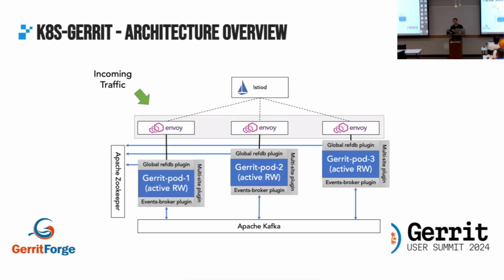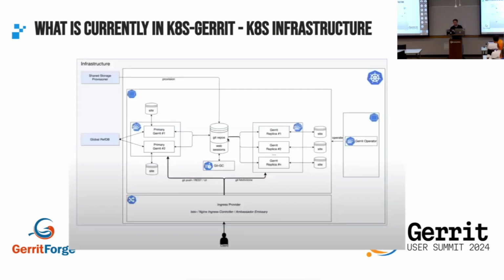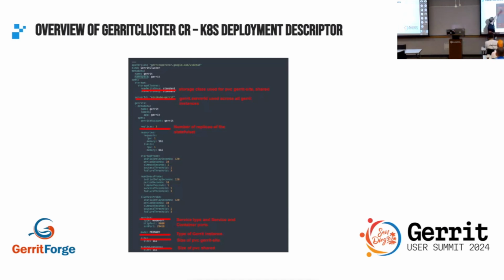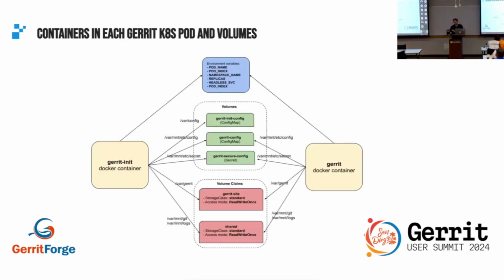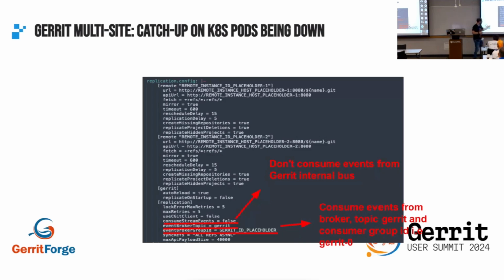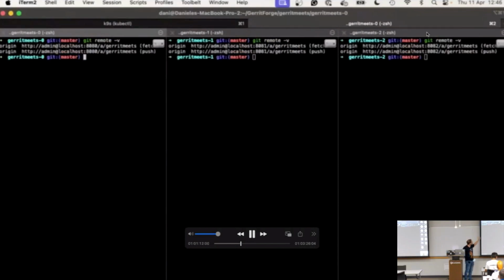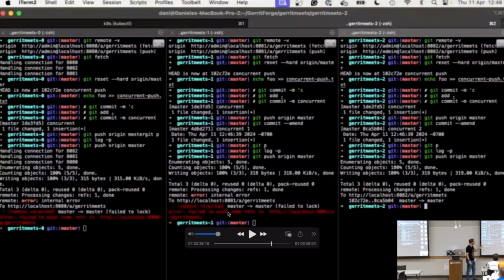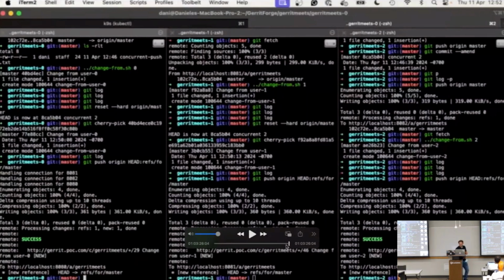Gerrit multi-site on Kubernetes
K8s-Gerrit is an incredibly useful way to simplify Gerrit management operations. Up to now, it has only supported high-availability set-ups, but we've worked hard to support multi-site installations and are excited to show you a live demo of three Kubernetes pods serving incoming traffic without any shared filesystem.

Daniele Sassoli, Senior Engineering Manager / GerritForge Inc.
Gerrit User Summit 2024 - Qualcomm - San Diego CA